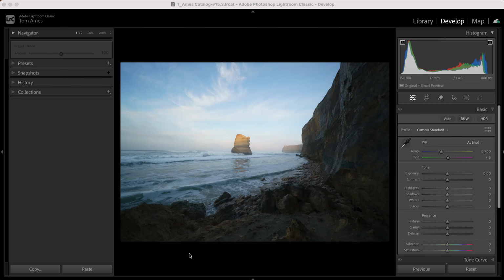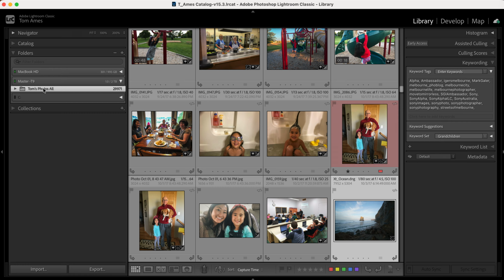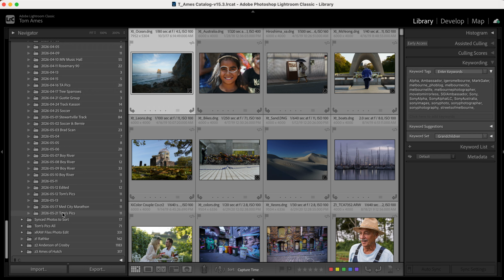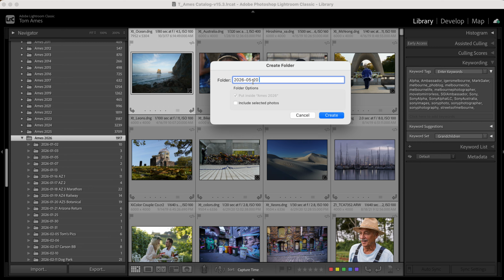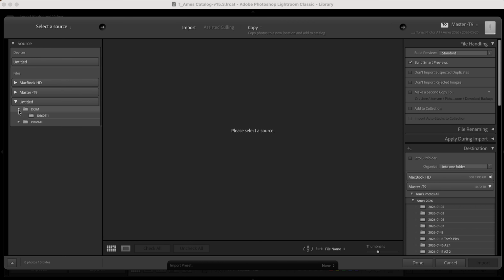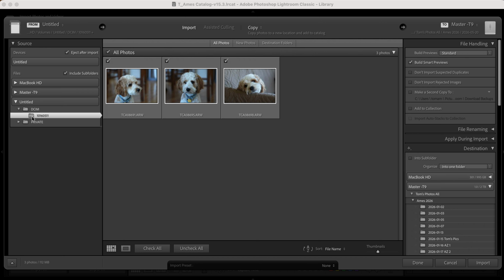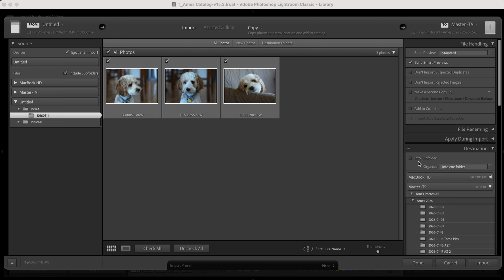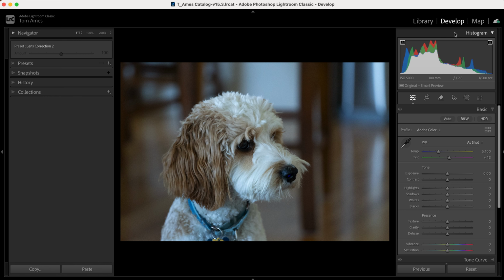Lightroom Classic Easy Import Method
If you want your imported photos to be consistently copied to the correct folder, this LrC method may be for you.